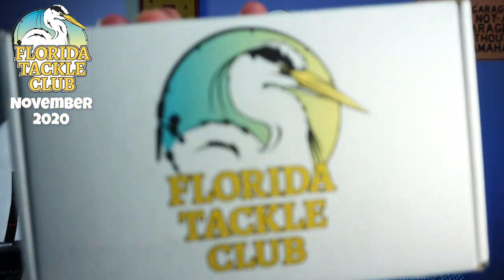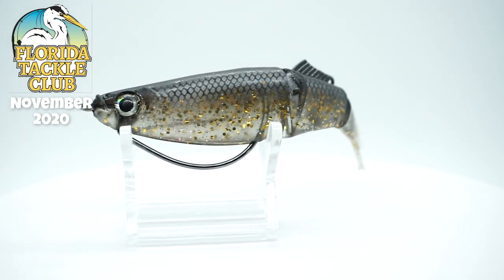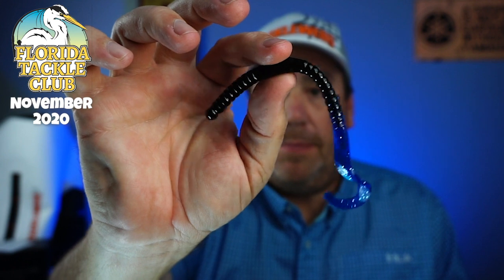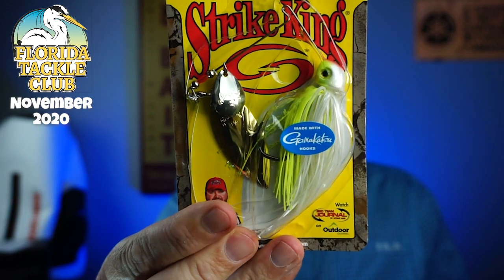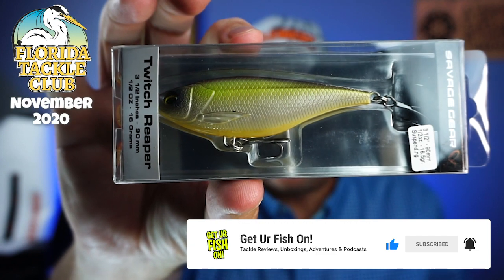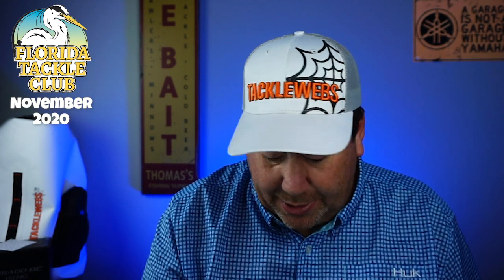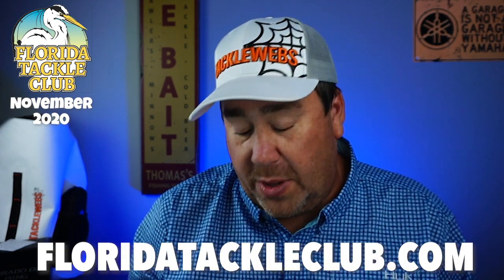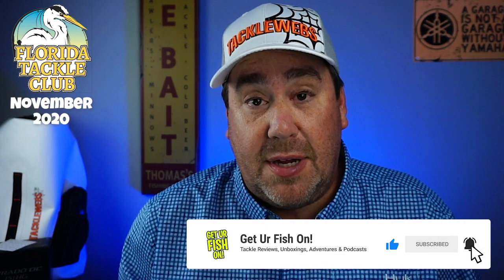BEST MONTHLY SUBSCRIPTION TACKLE BOX! Florida Tackle Club Nov. 2020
Is the Florida Tackle Club monthly fishing tackle subscription box the BEST?  Steve Chapman unboxes the November 2020 Florida Tackle Club box to find out what's inside and why they continue to put together the best monthly subscription fishing tackle box out there.  FTC customizes each box for each persons fishing style and make it unique and THE BEST!!